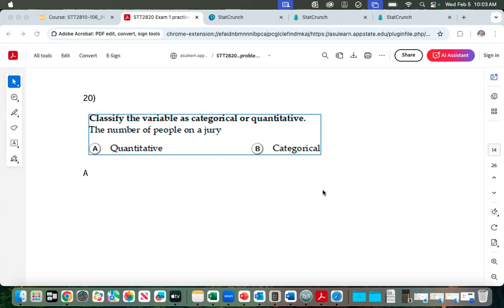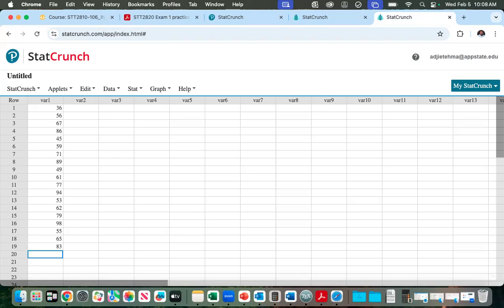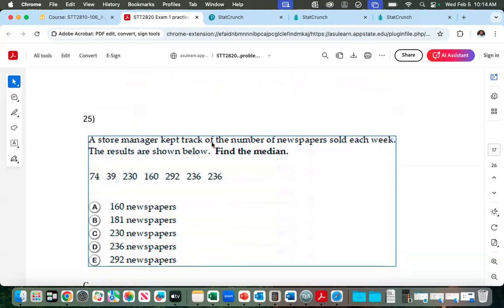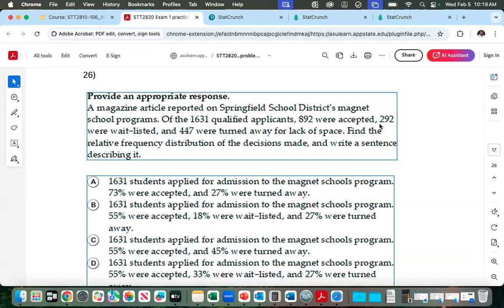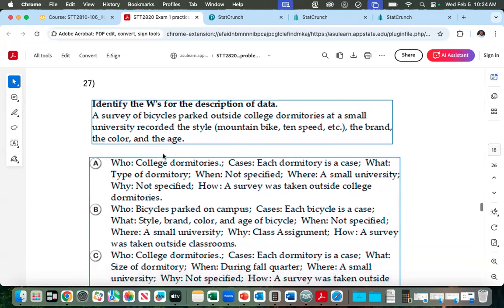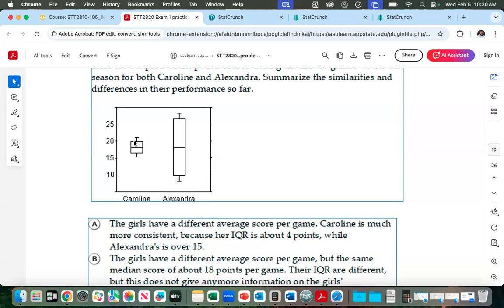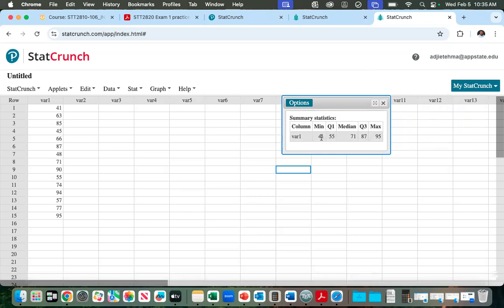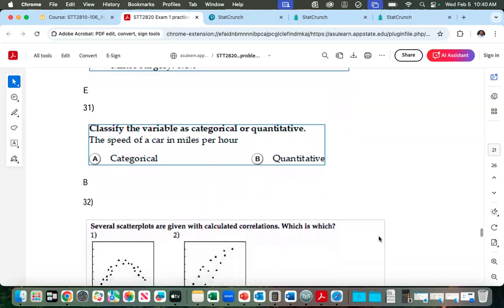Test 1 Review Problems - Part 2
This video is a continuation of test 1 review problems